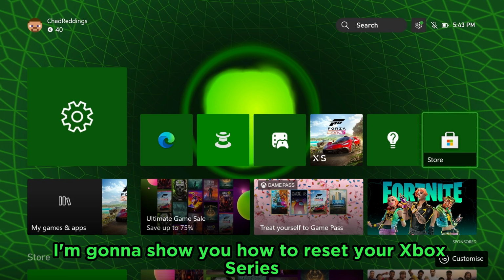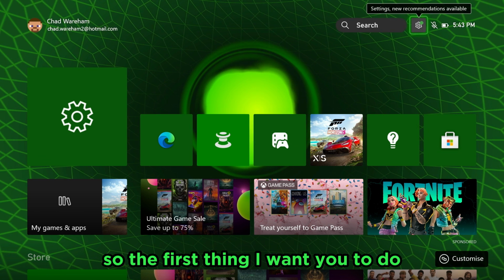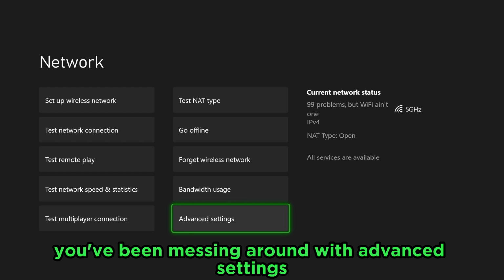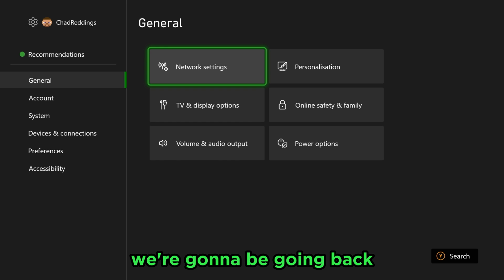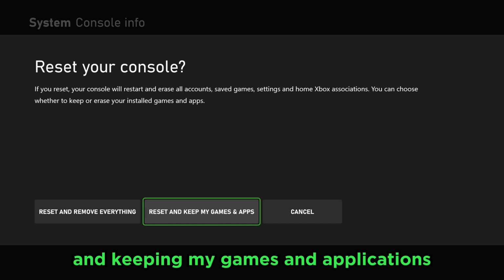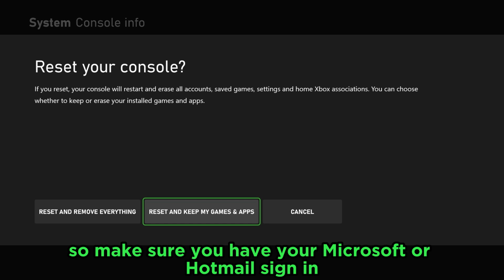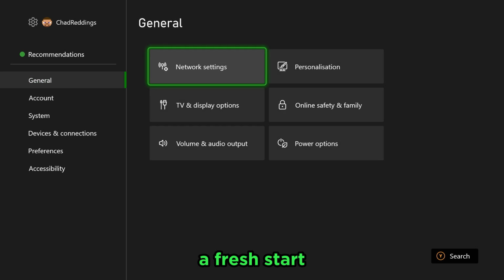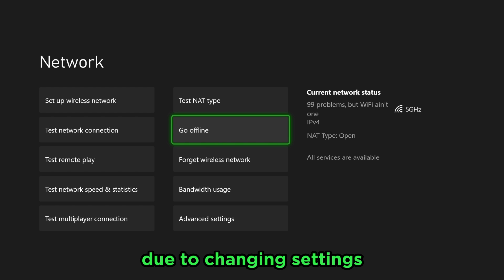XBOX NETWORK SETTINGS RESET! (EASY METHOD!) How To Reset Xbox Series S/X Network Settings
Do you want to know how to reset the network settings on the Xbox Series S or Xbox Series X? In this video, I show you how to reset the network settings on your Xbox to default, so you can start as if it were a new console. This will help fix connection errors or if you're locked out of your wifi connection due to incorrect network settings.

Video title: XBOX NETWORK SETTINGS RESET! (EASY METHOD!) How To Reset Xbox Series S/X Network Settings